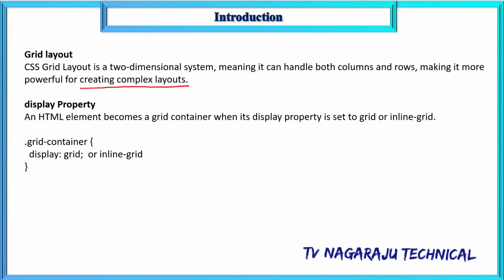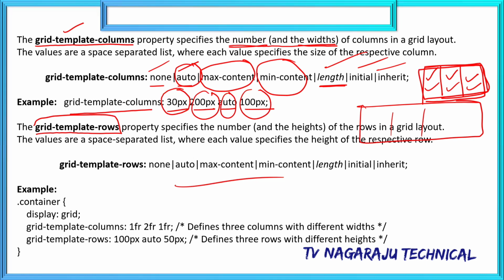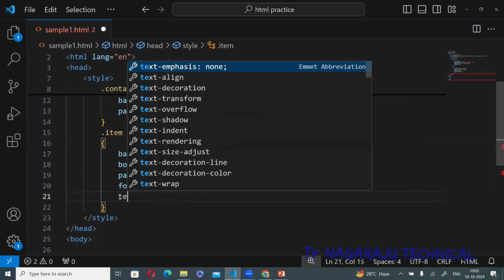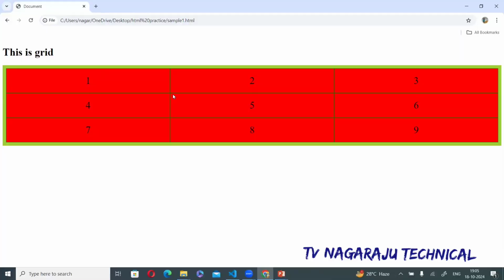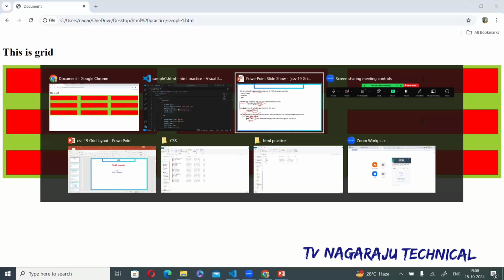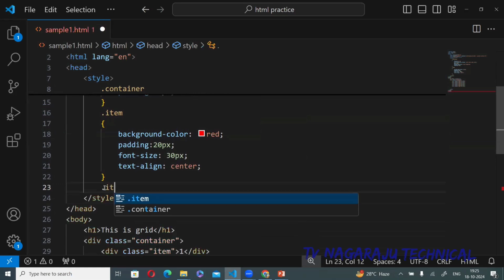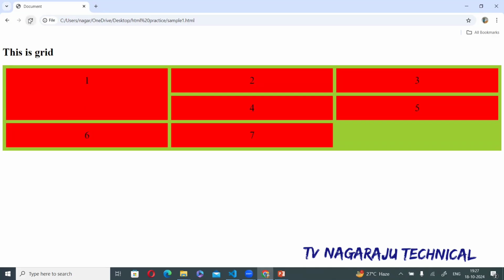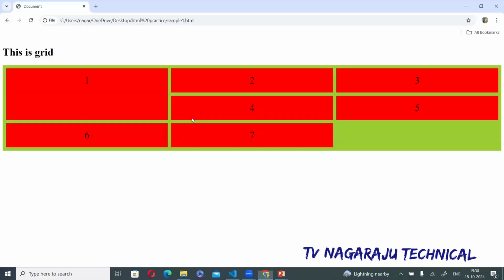GRID LAYAOUT | PROPERTIES | CREATING LAYOUT IN CSS | EXAMPLES | PART-1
In this video we discussed Grid Layout with some properties.

Properties
display
grid-template-columns
grid-template-rows
column-gap
row-gap
gap
Grid Lines
grid-column-start
grid-column-end
grid-row-start
grid-row-end
grid-row
grid-column